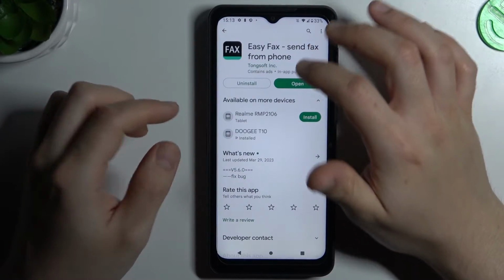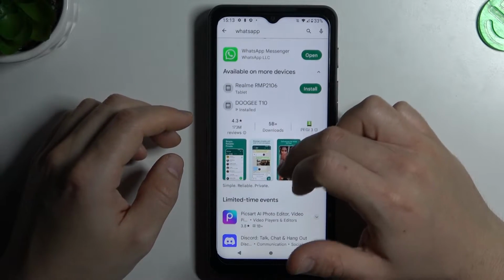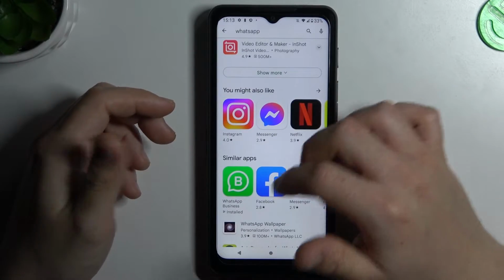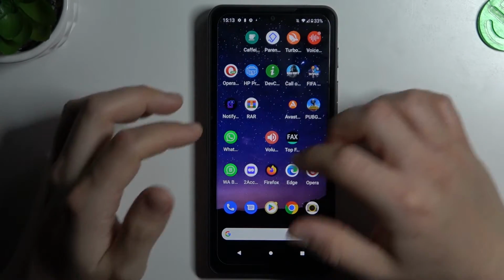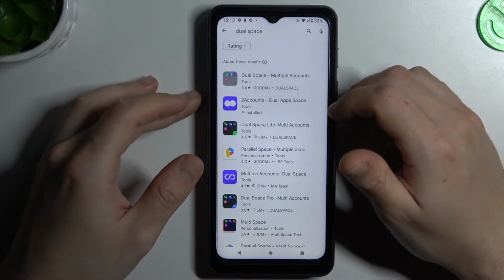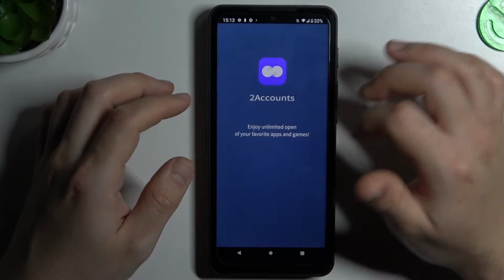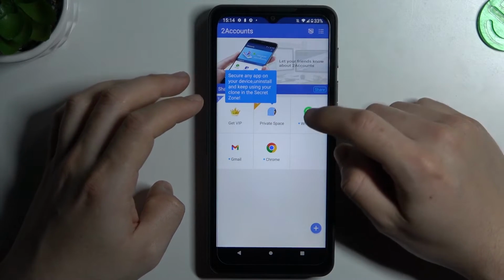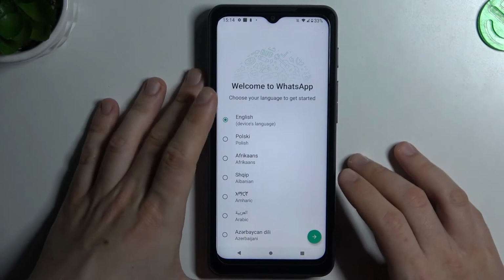How To Install 2 Whatsapp Apps In CAT S75 | Use Two Different Whatsapp's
In this video tutorial, we will guide you through the process of installing and using two different WhatsApp applications on your CAT S75 smartphone. Having the ability to run two separate WhatsApp accounts on a single device can be incredibly convenient, allowing you to separate personal and professional communications or use different phone numbers simultaneously.

How can I install two WhatsApp apps on my CAT S75 smartphone?
Why would I want to use two different WhatsApp accounts on CAT S75?
Is it possible to have two separate phone numbers for each WhatsApp account on CAT S75?
Where can I find the necessary software or applications to run dual WhatsApp on CAT S75?
Are there any risks or limitations associated with running two WhatsApp accounts on CAT S75?